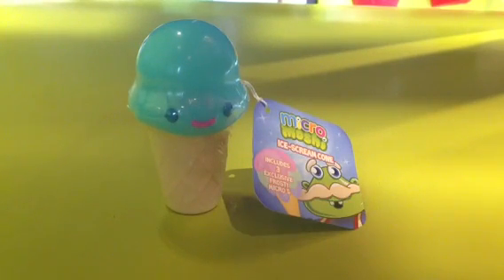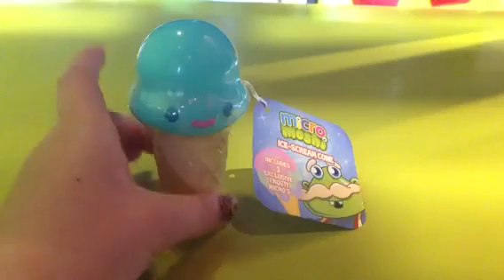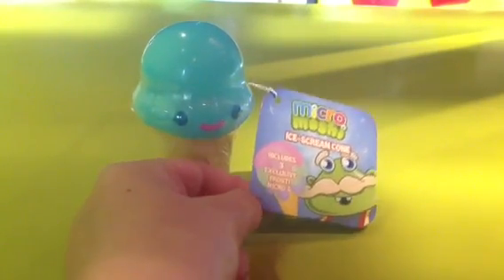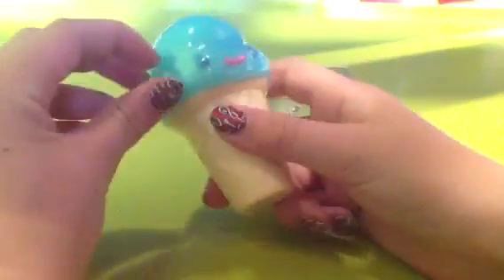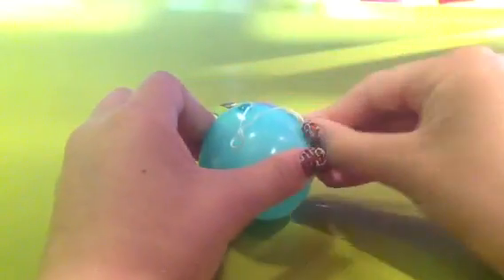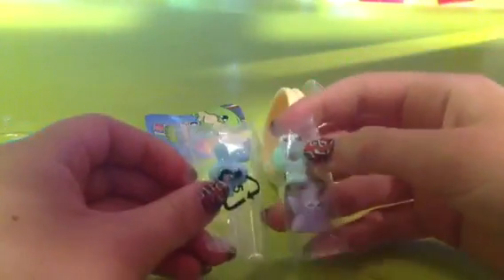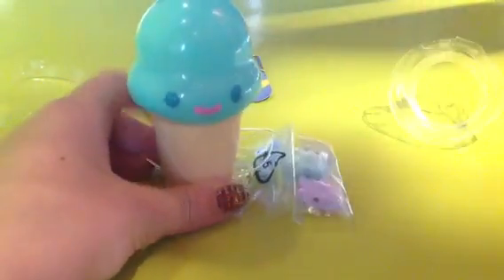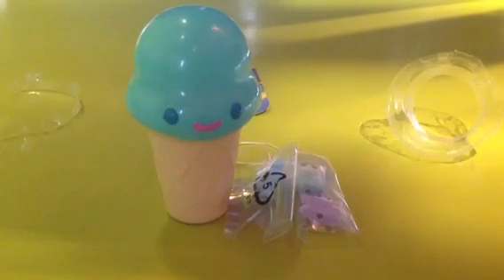Moshi Monsters Micro Moshi Ice Scream Cone Opening!